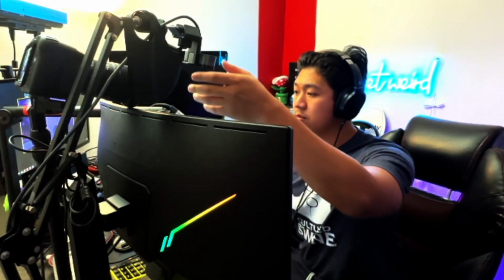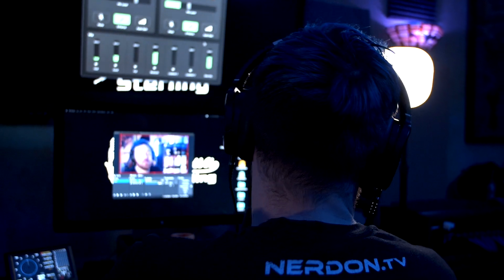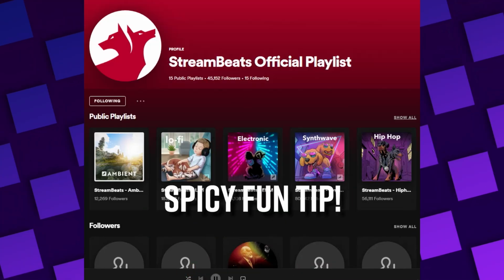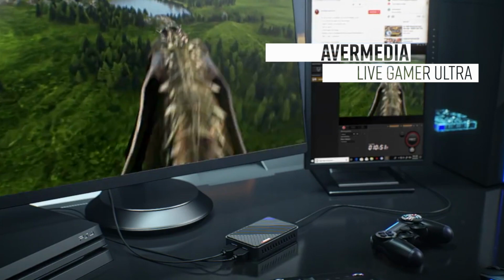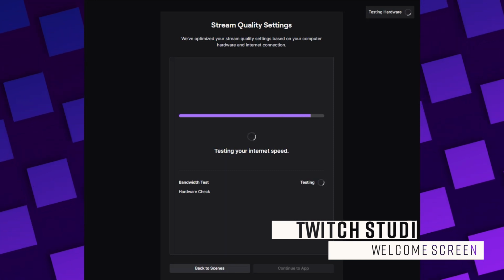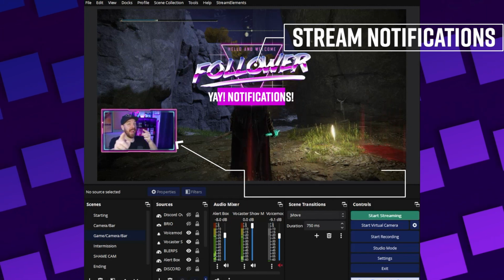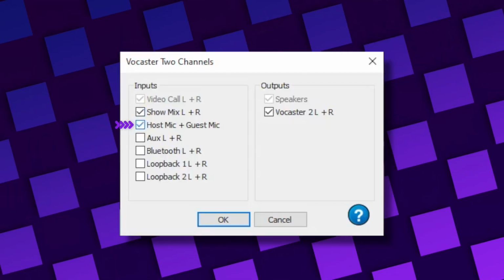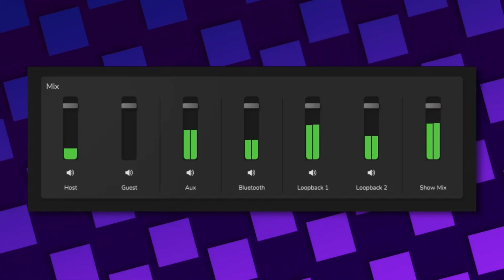Elevate Your Streaming Audio with Focusrite's Vocaster ft. Josh from Nerd On!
If you're a gamer who wants to take your live streaming to the next level, high-quality audio is essential to make your content stand out. That's where the Vocaster range of audio interfaces comes in!

This video is hosted by Josh from Nerd On!, an award-winning podcast and variety streaming channel on Twitch that covers everything from movies to gaming. Starting with the basics and working up to more advanced setups, Josh shows you everything you need to stream both your PC and Console gameplay, utilizing Vocaster for all your audio needs.

Throughout the video, you'll learn about the different features of Vocaster and how they can benefit your streams, such as Broadcast Mic ready inputs, Loopback, Phone / Bluetooth connectivity, and the Vocaster Hub software. Josh also covers all of the other gear that you’ll need to get your stream up and running, including face-camera options and other accessories.

Whether you're a beginner just starting out or an advanced streamer looking to take your audio to the next level, this video has something for you. With the power of the Focusrite Vocaster and Josh's expertise, you'll be able to create live streams with high-quality audio that engages your viewers and keeps them coming back for more.

KEY MOMENTS

0:00 - Intro
0:59 - “Disclaimers”
1:32 - Getting Started / “Beginner Setup”
1:47 - Josh Testimonial - Ease of use/plug and play.
2:14 - Starting Off - PC Games
2:14 - Broadcast Software - OBS with New Scene Collection
2:33 - Self Camera - USB Cameras
3:27 - Audio Setup
3:27 - Connect Mic / Mic Options
3:51 - Headphones / Protect Your Ears
4:56 - Loopback
5:25 - Add Music from your Phone
5:59 - Copyright Music / Streamer Mode
6:35 - Steaming Consoles
6:35 - Capture Card
7:00 - Party Chat / Game Chat (w/ AUX port)
7:43 - Final Setup - Time to Stream!
8:17 - Onward and Upward (Intermediate)
8:43 - Using Bluetooth to Stream Music
8:59 - Camera Upgrades
9:29 - Overlay Elements
9:50 - Capture Cards
10:13 - Stream Deck / ATEM Mini
10:38 - Suggestions for Advanced Setups
11:13 - Vocaster 2 - Add a Guest mic, take phone calls
11:41 - Setup Scenes in OBS using Vocaster’s individual inputs
12:59 - Wrap-up
13:50 - For More information

PURCHASE VOCASTER HERE!

Vocaster One
Vocaster One Studio Package
Vocaster Two
Vocaster Two Studio Package

Shop your Needs with Us!